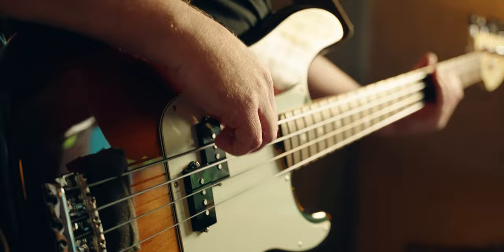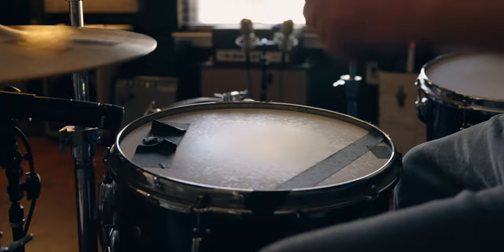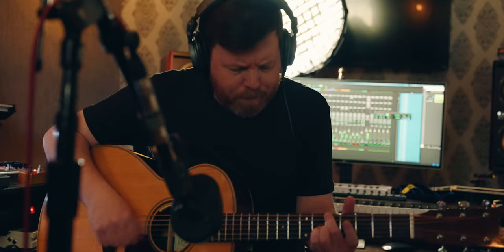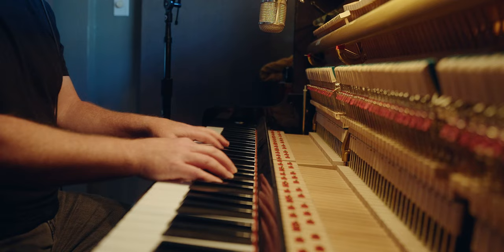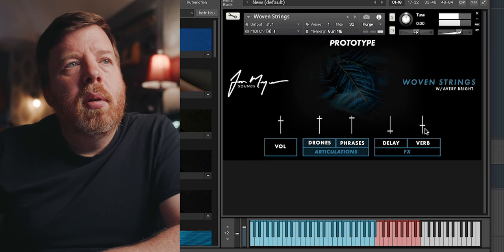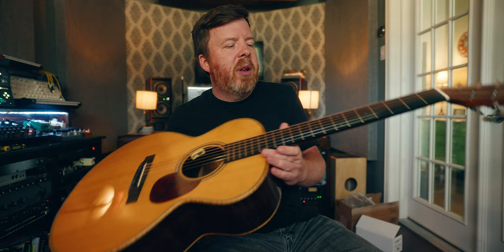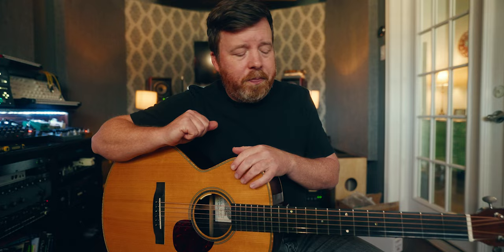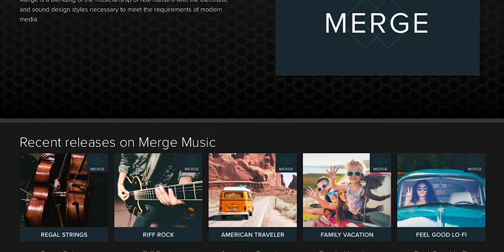How To Write Music For TV/Film | Ep1_Acoustic Guitar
Software and virtual instruments are great, but nothing beats the real thing. I challenged myself to make an album of production music library tracks with only real instruments, recorded live in front of a microphone. I discuss both the why and the how of the composing and recording process.

0:00 Intro
3:10 The Theme
3:55 The Part
4:40 The Tuning
7:24 The Microphone
10:19 The Sound

My Camera Gear:
Sony A7siii
Sigma 24-70 Sony E-Mount
Sony 20mm 1.8
Deity V-Mic D3 Pro
Peak Design Backpack
Peak Design Tripod
Zoom H5
Rode Wireless Go 2
Yongnuo YN360
Aputure MC